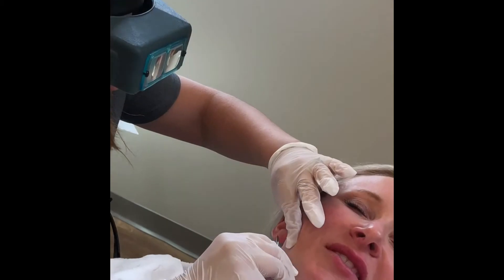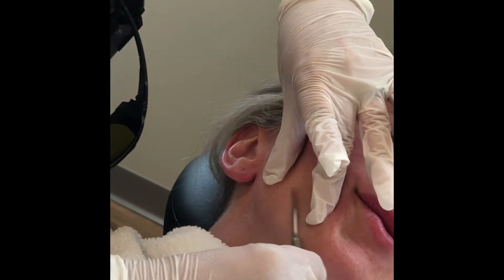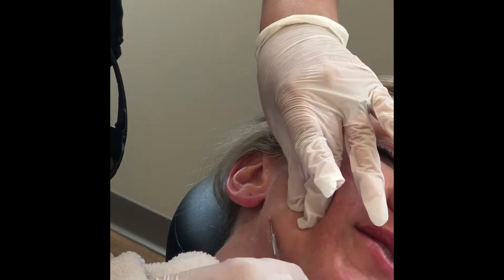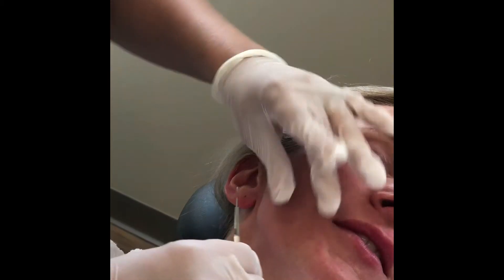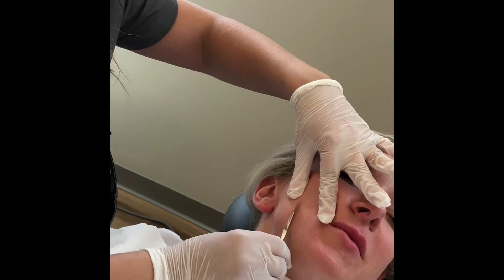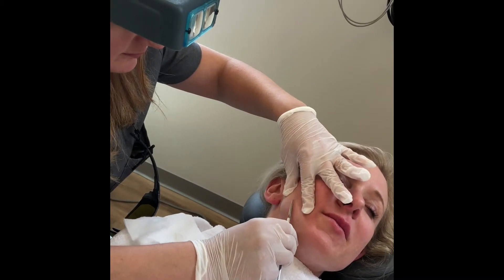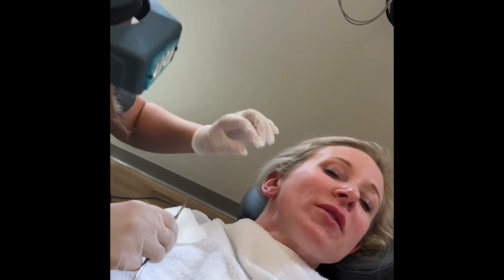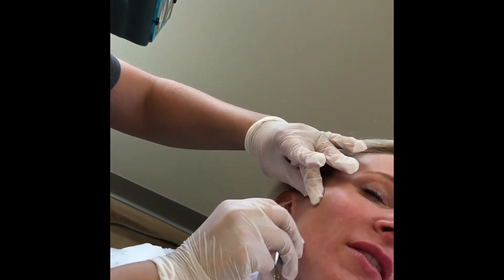Tokarz Dermatology - Dermaplaning